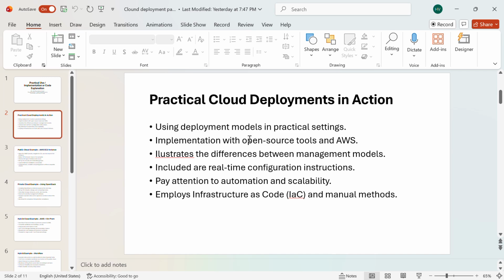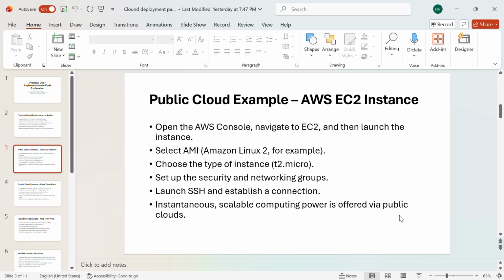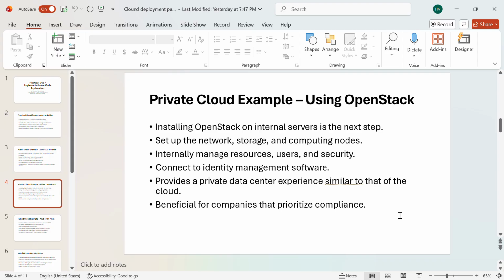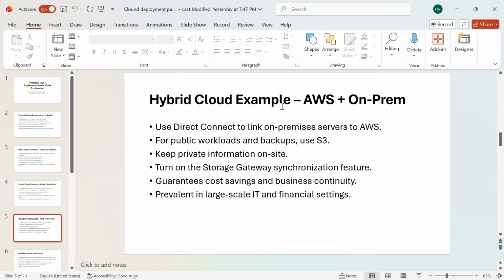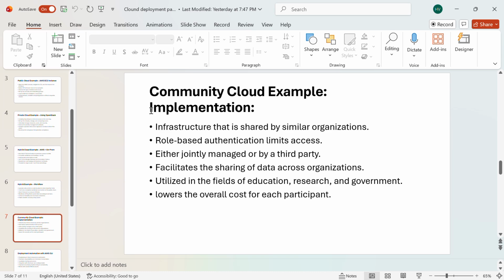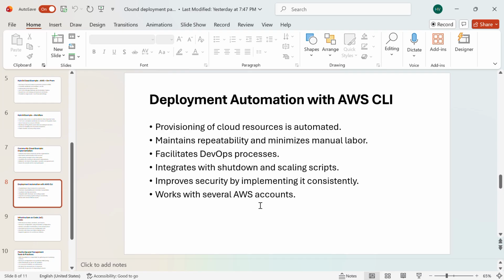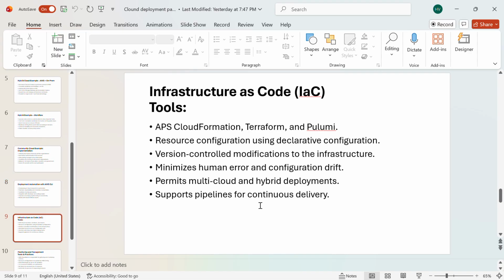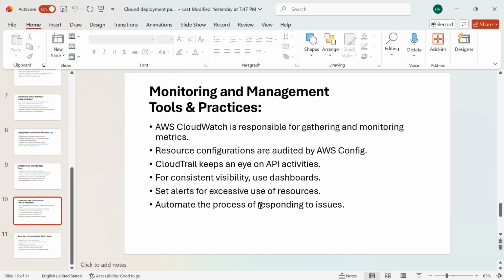Cloud Deployment Models in Action | Practical Implementation & Setup (Part 2)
Part 2 of our Cloud Deployment Models series is live! 🚀
This video demonstrates hands-on implementation of cloud architectures using real-world examples.

💡 Highlights include:
✅ Step-by-step setup of Public, Private, and Hybrid Clouds.
✅ Implementation using AWS, Azure, and Google Cloud.
✅ Managing workloads, access control, and networking.
✅ Cost optimization and automation with Infrastructure as Code (IaC).
✅ Monitoring and troubleshooting cloud performance.